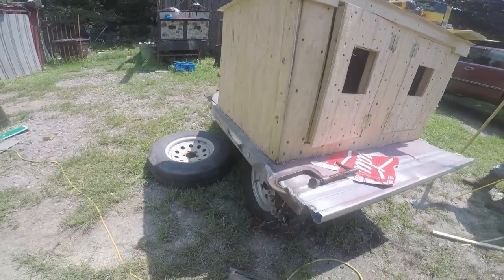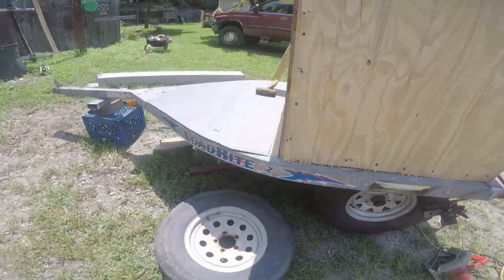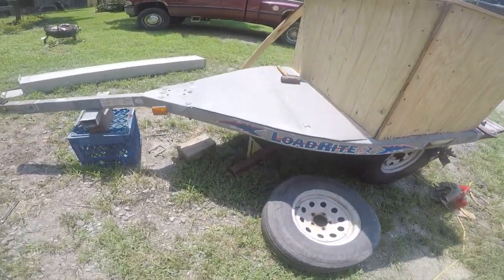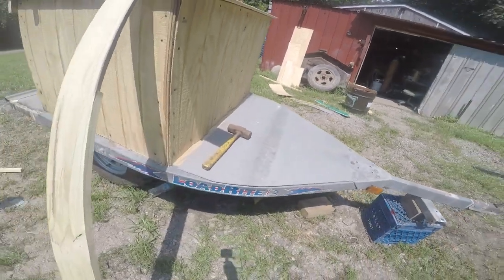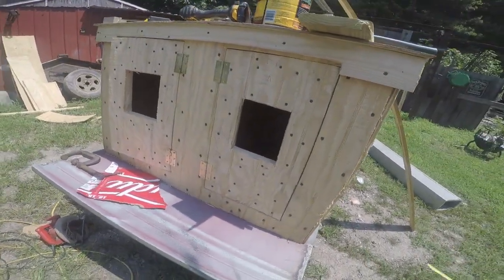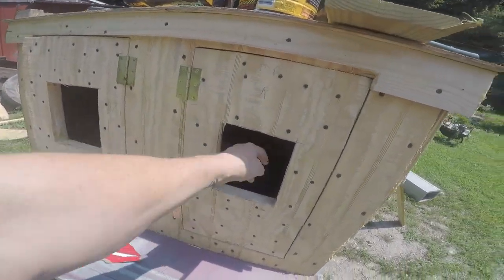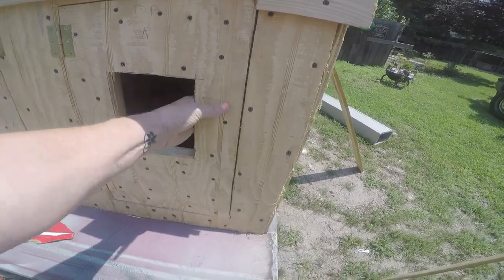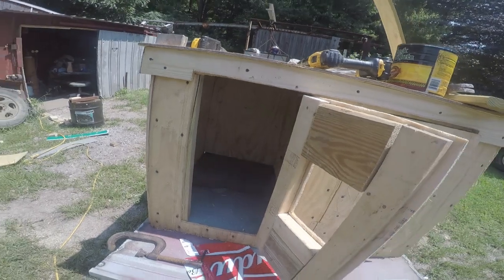DIY portable 4 wheeler dog box in progress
Hello everyone
Just part 1 of our portable 4 wheeler dog box in progress.
We are making this to keep the dogs from getting over heated when we take them behind our house in the hot summer months.
what you think of hunter as my new intro?